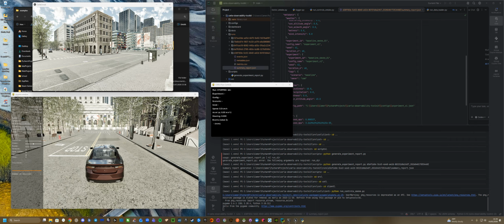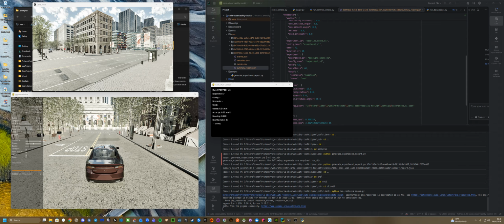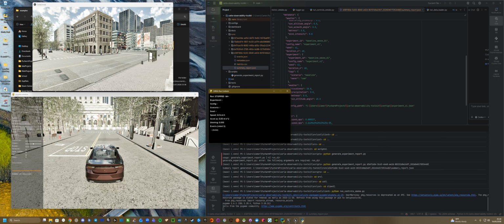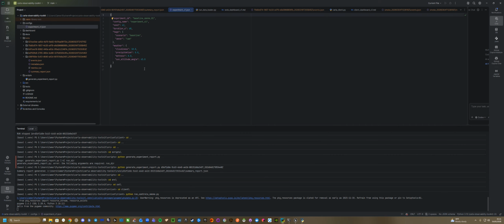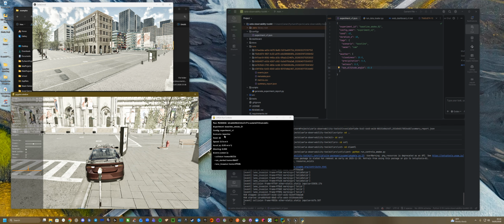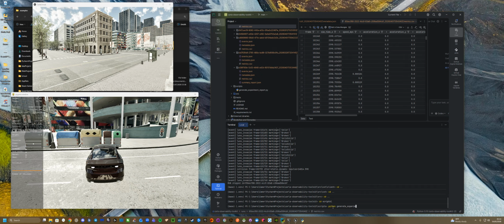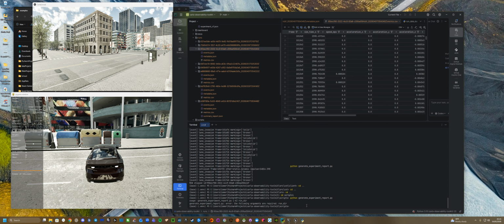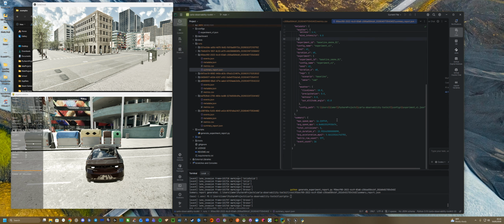COT Sprint 4 demo